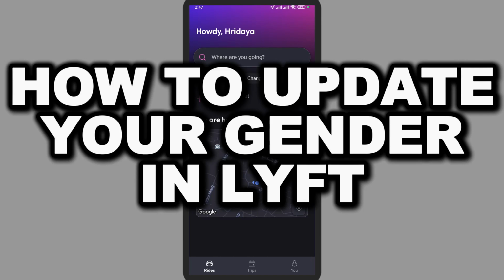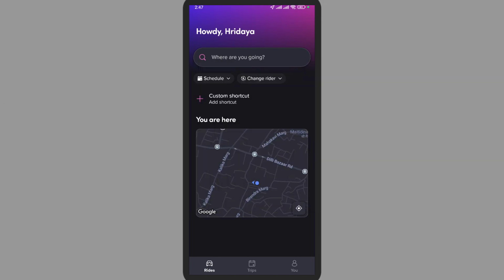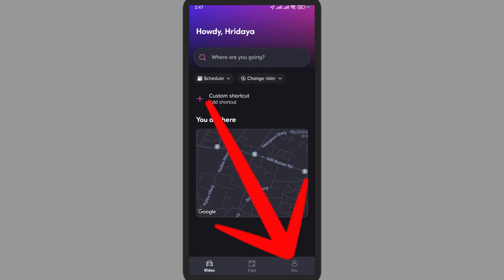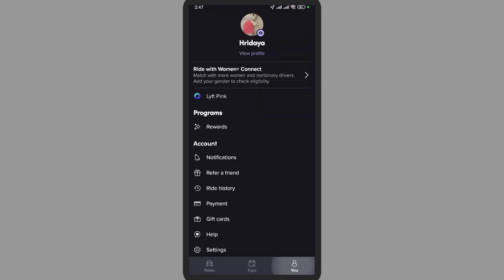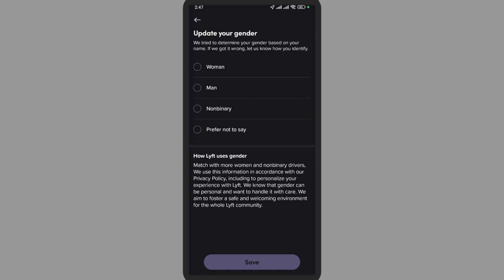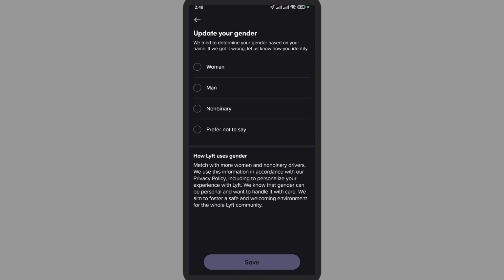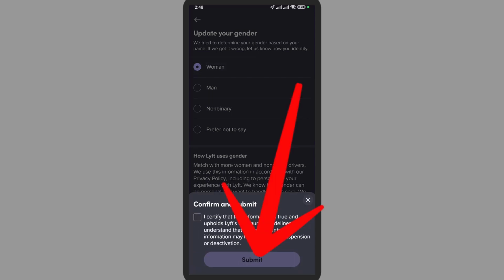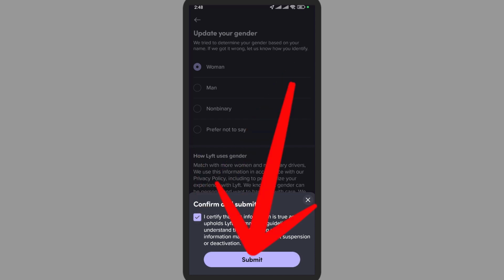How Update Gender in Lyft 2025?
Want to know how to update your gender in the Lyft app? This quick and easy tutorial shows you exactly how to change your gender information in Lyft using the app settings. Whether you’re setting up your profile for the first time or updating it for accuracy and comfort, we’ll walk you step-by-step through the process on both Android and iPhone. Keeping your Lyft profile details up to date ensures a better and more inclusive experience on the platform.